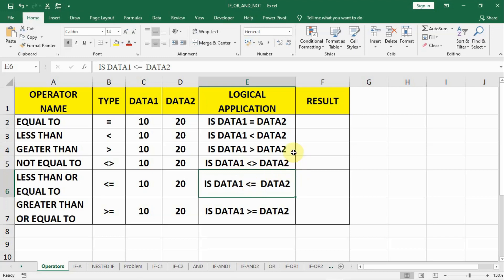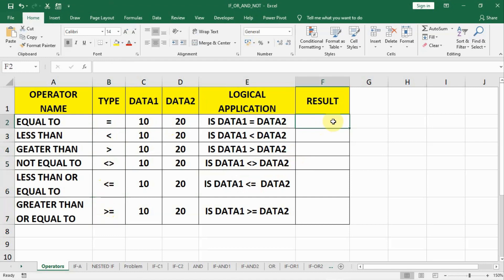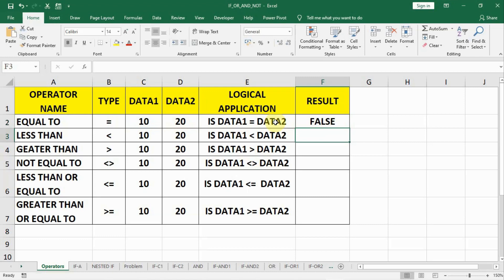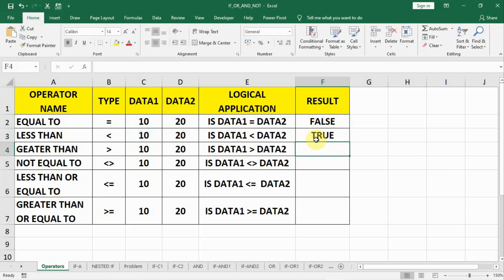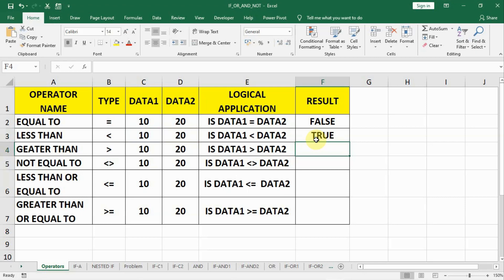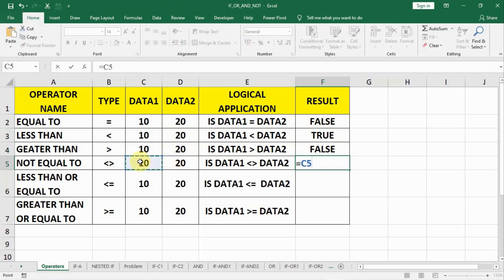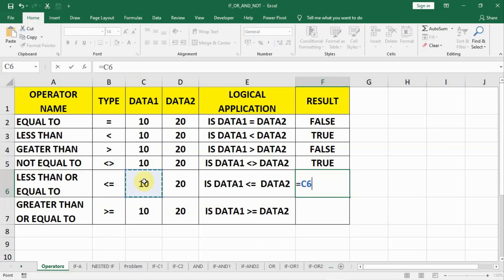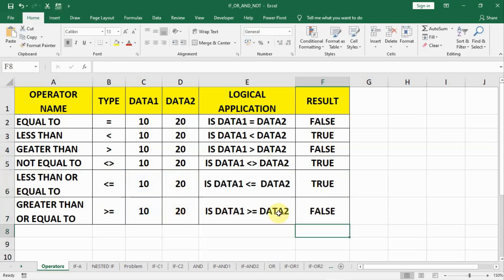83 - Logical or Comparison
This tutorial helps in learning and knowing about logical operators and comparison operators of Excel.